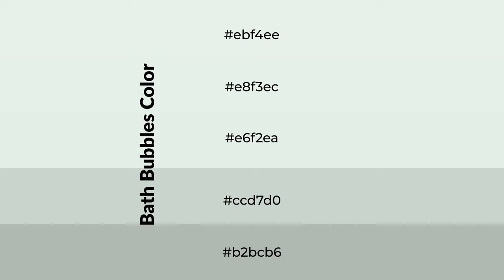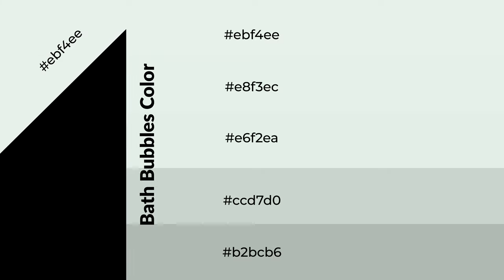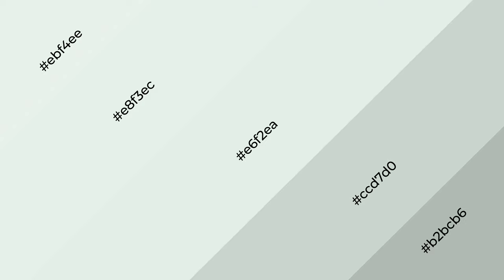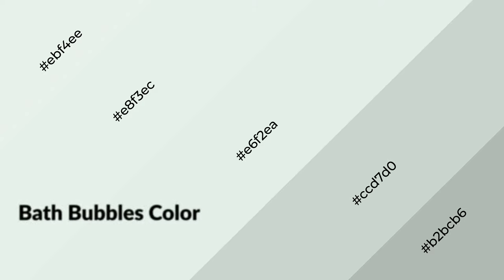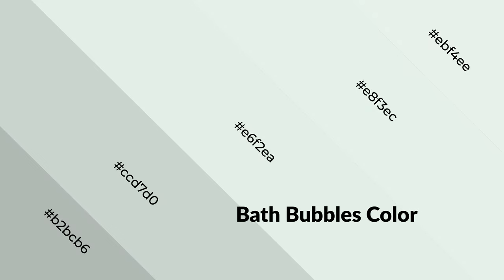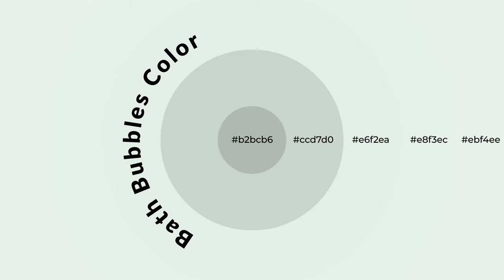Shades & Tints of Bath Bubbles color e6f2ea A Cool Green color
Shades of Bath Bubbles color e6f2ea Cool Shades of Bath Bubbles color with Green hue for your project!

Shades
Hex ccd7d0

Tints
Hex e8f3ec

Bath Bubbles is a cool color, and it emits calming, serene, soothing, refreshing, spacious, unwinding, peace and relaxed emotions. Cool colors are like water, ice, sky, grass, soft and snow. You can see them used in baby products.